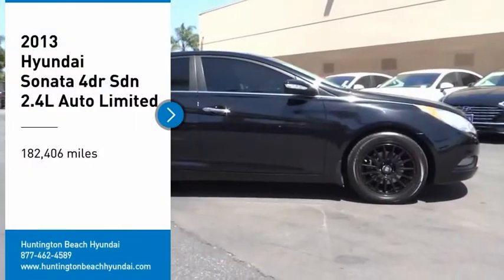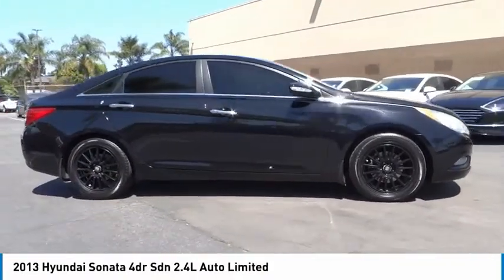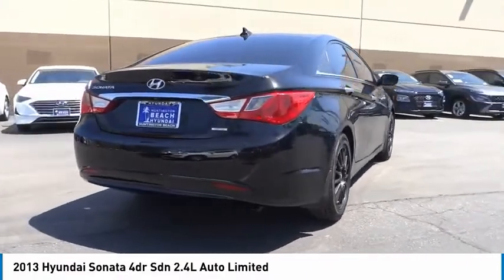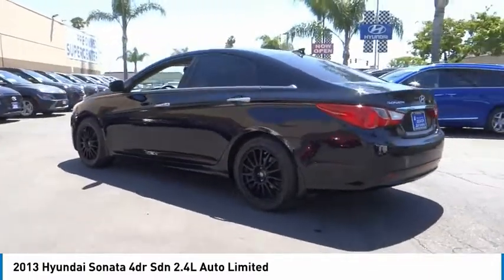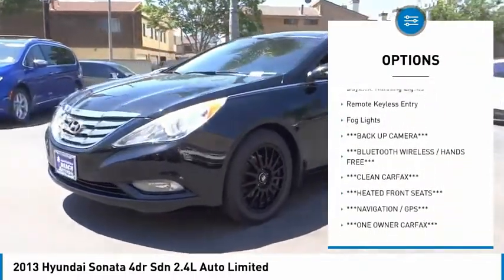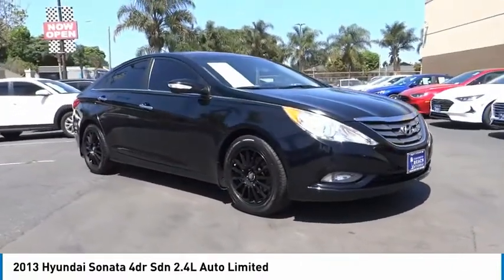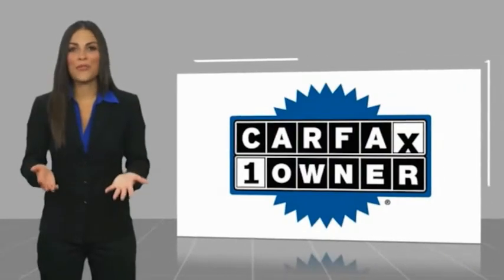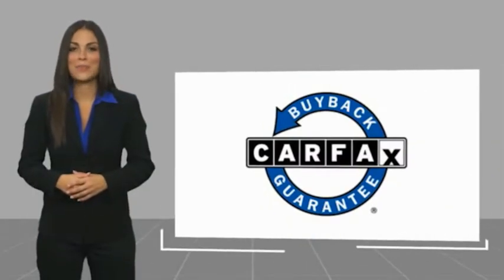2013 Hyundai Sonata HT6052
2013 Hyundai Sonata 4dr Sdn 2.4L Auto Limited

16751 Beach Blvd.

2013 Hyundai Sonata Midnight Black Mica 6-Speed Automatic with Shiftronic 2.4L 4-Cylinder DGI DOHC ***BLUETOOTH WIRELESS / HANDS FREE***, ***PANORAMIC MOONROOF / SUNROOF***, ***NAVIGATION / GPS***, ***BACK UP CAMERA***, ***HEATED FRONT SEATS***, ***CLEAN CARFAX***, ***ONE OWNER CARFAX***, ***POWER DRIVER SEAT***, ***PUSH BUTTON IGNITION***, Active ECO System, Advanced Trip Computer w/Custom Settings, Anti-Lock Braking System (ABS), Automatic Light Control, Blue Link Telematics System, Bluetooth Hands-Free Phone System, Chrome Exterior Door Handles, Chrome Interior Door Handles, Chrome Window Belt-Line Moldings, Compass, Cruise Control, Dark Chrome Front Grille, Daytime Running Lights, Dual Automatic Climate Control, Electrochromic Auto-Dimming Inside Rear-View Mirror, Electronic Stability Control, Floor Console Mounted Rear Vents, Front Active Head Restraints, Front Fog Lights, Front Seat Side Impact & Curtain Airbags, Heated Mirrors, HomeLink Integrated Transceiver, Leather-Wrapped Steering Wheel & Shift Knob, Limited Premium Package, Option Group 5, Panoramic Tilt & Slide Front Sunroof, Piano Black Interior Accents, Power Locks, Power Windows, Premium Door Sill Plates, Proximity Entry w/Push Button Start, Rear Backup Camera, Remote Keyless Entry & Alarm, Side Mirror Turn Signal Indicators, Solar Control Glass, Steering Wheel Audio Controls, Tilt & Telescopic Steering Wheel, Tire Pressure Monitoring System. 24/35 City/Highway MPG CARFAX One-Owner. Clean CARFAX. This Vehicle is Located at: Huntington Beach Hyundai; 16751 Beach Blvd, Huntington Beach CA 92647. Dealer Installed accessories are optional and may be purchased for an additional charge.All prices subject to government fees and taxes, any finance charges, any dealer document preparation charge, and any emission testing charge.While we make every effort to ensure the data listed here is correct, there may be instances where some of the factory rebates, incentives, options or vehicle features may be listed incorrectly as we get data from multiple data sources. PLEASE MAKE SURE to confirm the details of this vehicle (such as what factory rebates you may or may not qualify for) with the dealer to ensure its accuracy. Dealer cannot be held liable for data that is listed incorrectly.